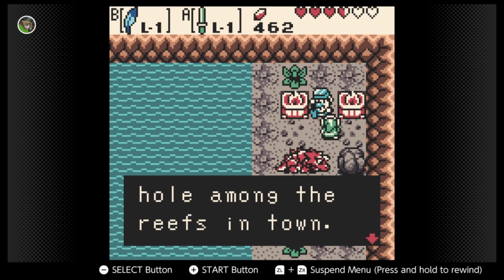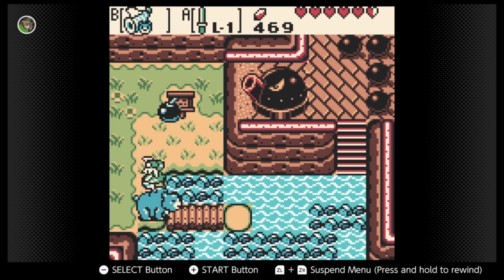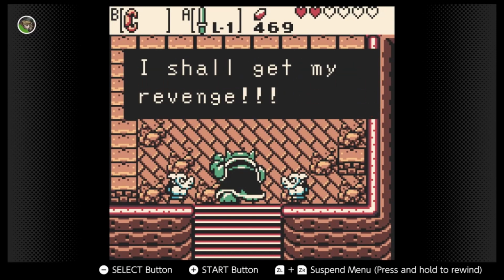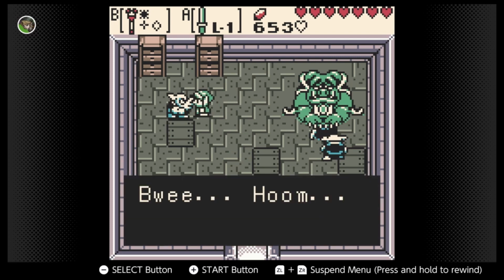How To Defeat Great Moblin In The Legend Of Zelda: Oracle Of Seasons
The Great Moblin is an optional boss fight in Legend of Zelda Oracle of Seasons. However, beating him means you get around the field a bit easier, plus a heart piece. Here is how you beat them.

00:00 Introduction
00:26 Getting to the Moblin fortress
01:03 Boss Moblin fight